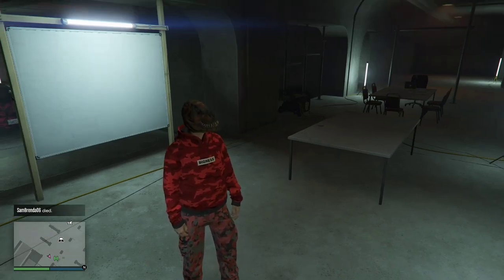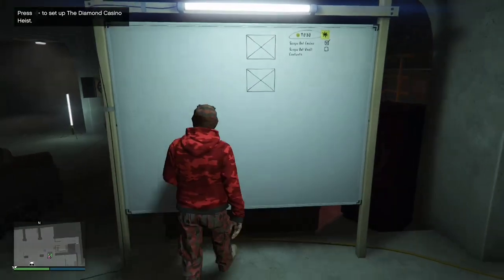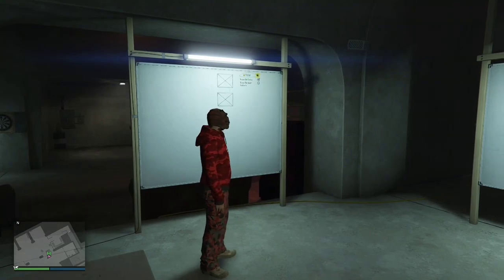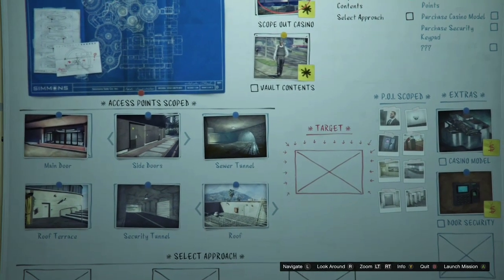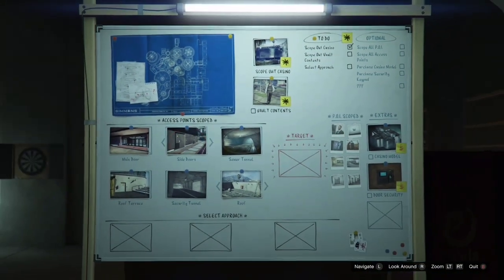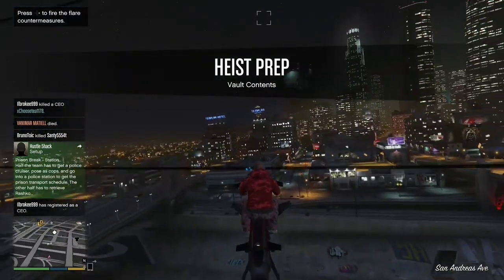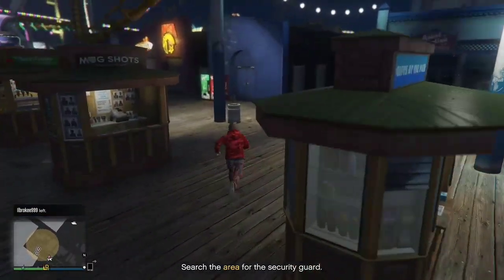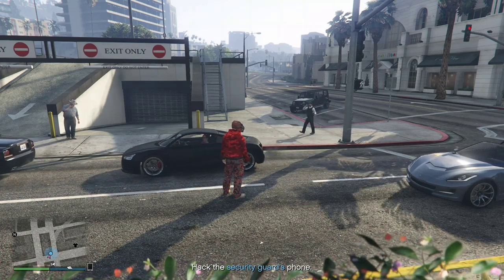Diamond casino start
Comment ideas
I will do my best to come trough to them